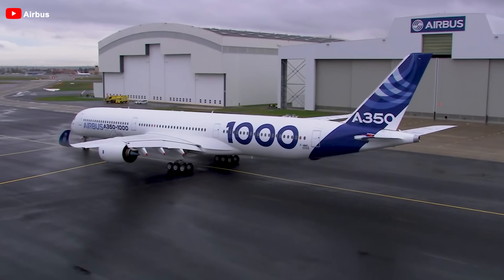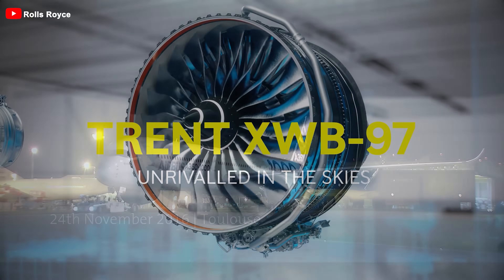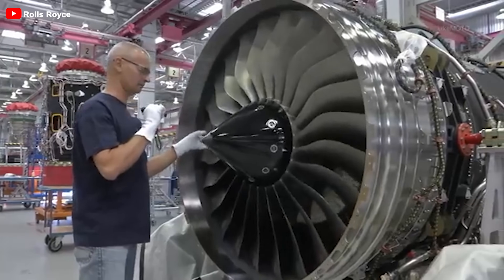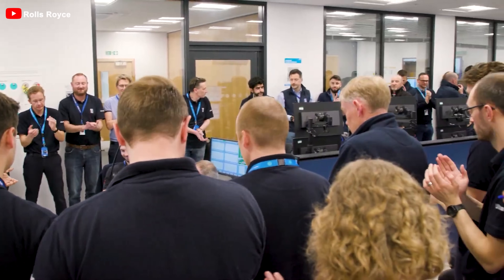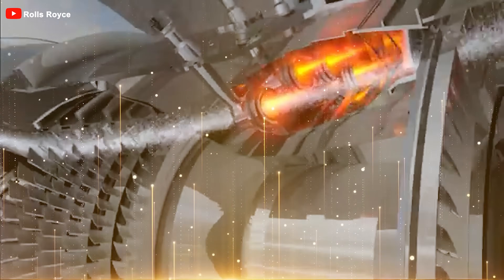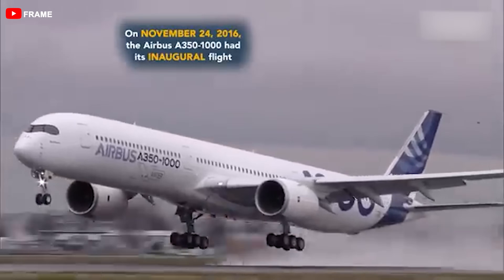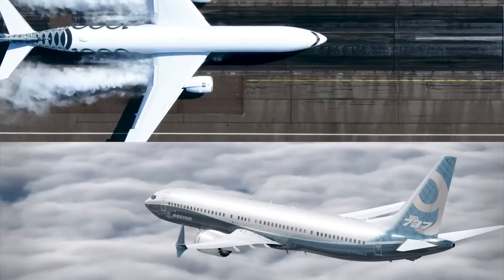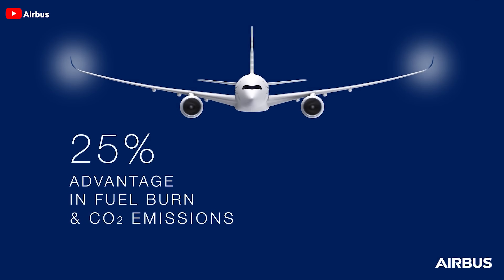NEW Airbus A350 Engine Upgrade Is THE END Of Boeing! Here's Why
00:00 Intro
00:39 Technological Advances and Improvements
03:24 Environmental Pressures and Potential Risks
04:39 Impact on the Aviation Industry
06:17 The challenges
08:25 Effect on Boeing
09:49 The future
Airbus continues to SURPRISE its fans with GROUNDBREAKING innovations! Renowned for its proactive approach to customer feedback, the airline giant has unveiled a GAME-CHANGER upgrade to its immensely popular A350, a model that has already achieved over 1,300 sales. This revolutionary enhancement to the Trent XWB 84 engine is set to make WAVES across the aviation industry, significantly affect both airlines and Airbus’s RIVALS.
What exactly are these game-changing upgrades and how will they reshape the future of aviation? Dive into today's episode to discover the answers!
00:39 Technological Advances and Improvements
In recent years, Airbus has achieved remarkable success in expanding its market share, initially aiming to compete with Boeing in the aviation industry, but quickly rising to become the leading aircraft manufacturer in the world. Recently, Airbus has continued to affirm its strategy of prioritizing passenger experience and operational efficiency by upgrading the A350.
Simon Burr, the Director of Engineering, Technology, and Safety at Rolls-Royce, emphasized the company’s continued focus on optimizing the fuel performance of its Trent XWB 84 engine, already a significant success in its current iteration. At the Singapore Airshow in 2016, Rolls-Royce introduced the Enhanced Performance (EP) variant of the Trent 84 engine, with Singapore Airlines being the first to place an order. This new variant draws heavily on technological advances from the more powerful XWB 97 engine, used on the Airbus A350 1000, and lessons learned from advanced testing. The goal of the EP model is to boost fuel efficiency by up to 1% while also cutting carbon dioxide emissions, making it more environmentally friendly than the standard XWB 84 engines.
One of the key improvements in the EP variant is the use of newly developed turbine discs crafted from Rolls-Royce’s proprietary super-alloy, branded RR 1073. Initially designed for the UltraFan engine program, this material is capable of withstanding temperatures up to 50 Kelvin higher than the current RR 1000 alloy, allowing for a more predictable and extended service life. Additionally, Rolls-Royce has revamped the high-pressure turbine blade cooling system, redistributing airflow more effectively to dramatically lower operating temperatures, thus enhancing the engine’s longevity and performance. Production of these advanced turbine discs is already underway, with plans to incorporate them into both the XWB 84 and XWB 97 engines shortly.